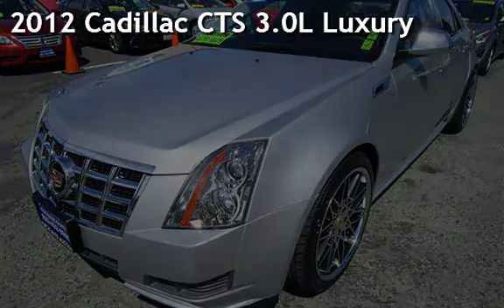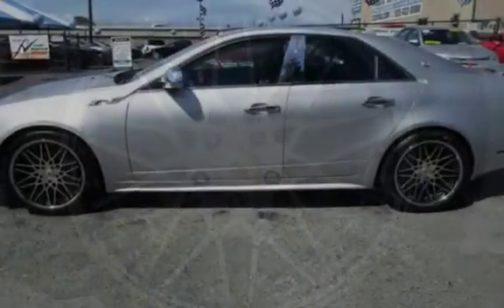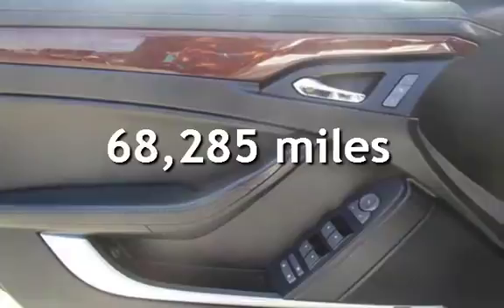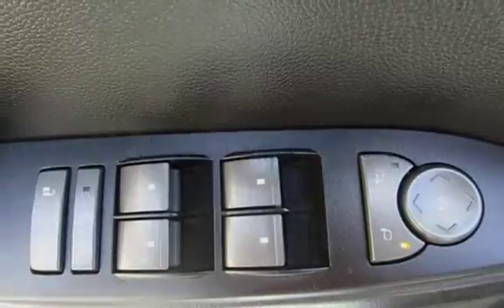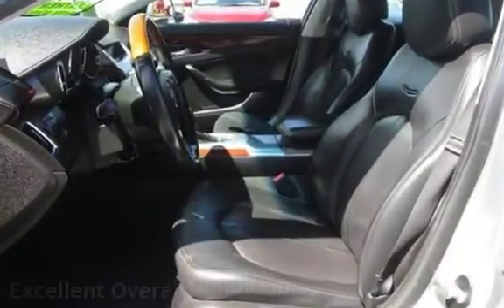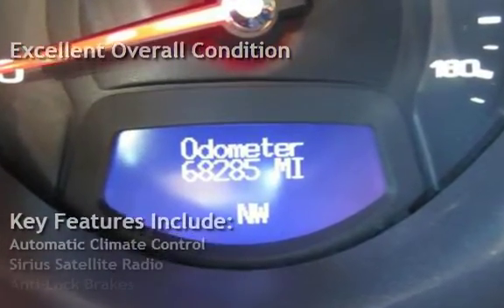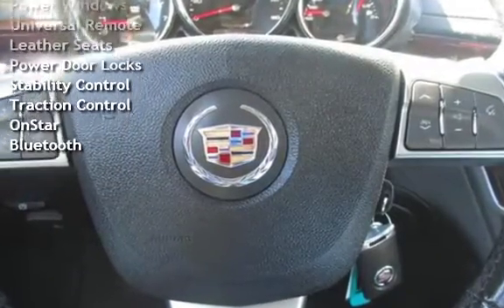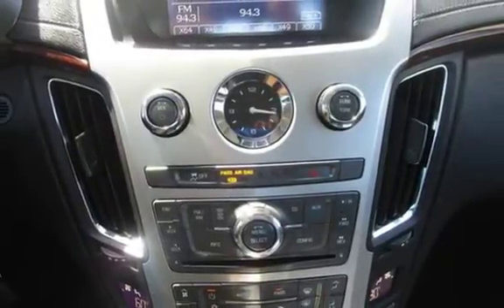2012 Cadillac CTS 3.0L Luxury for sale in PITTSBURG, CA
Financing Available!

Hablamos Espanol!